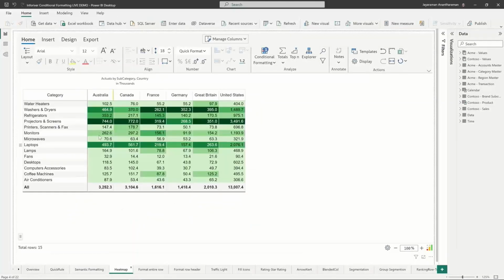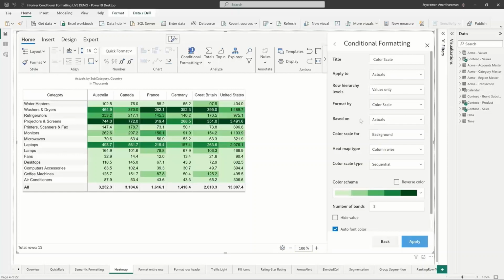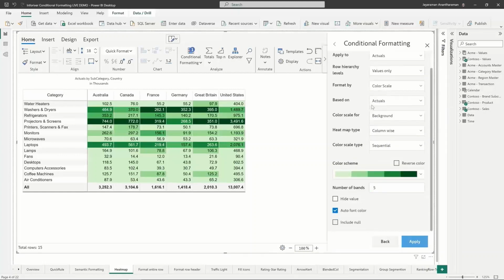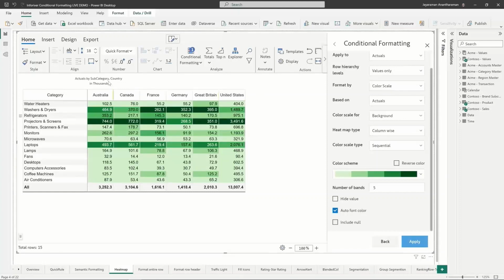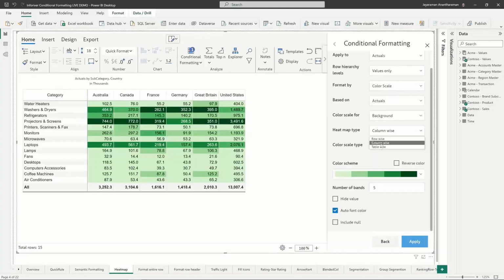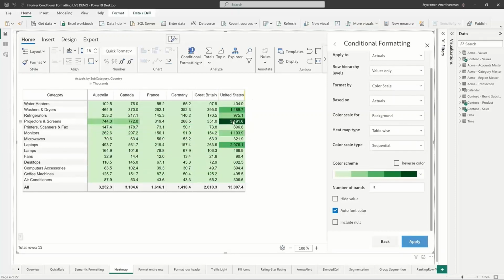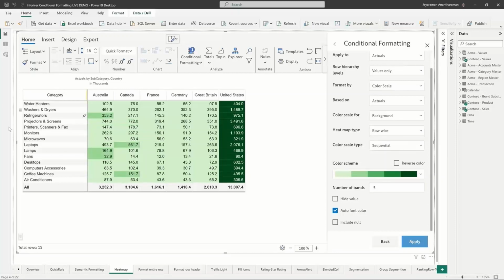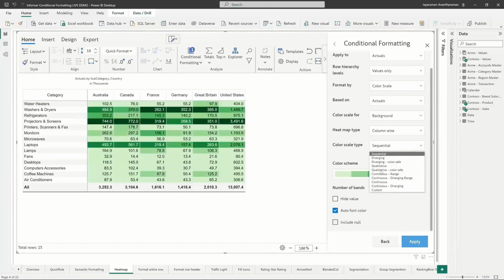Heatmap Conditional Formatting in Power BI using Inforiver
Inforiver's heatmap formatting feature is a powerful tool for highlighting critical values. With a simple color scale, users can easily highlight their data values across any category or dimension, enabling a quick and intuitive understanding of performance.

Inforiver ensures maximum readability and clarity for the reader by automatically switching font colors to white when the background color gets darker.